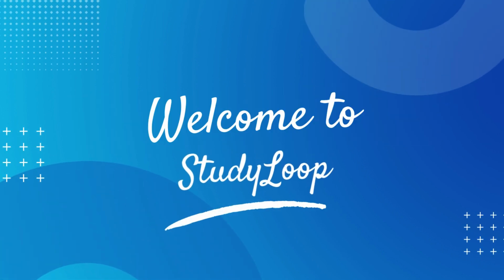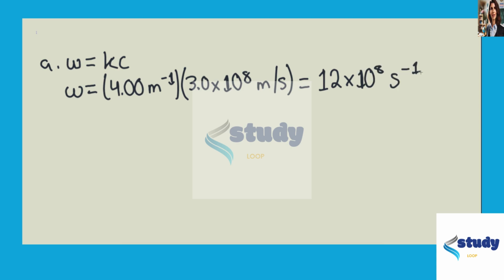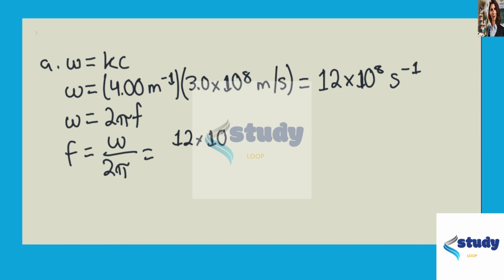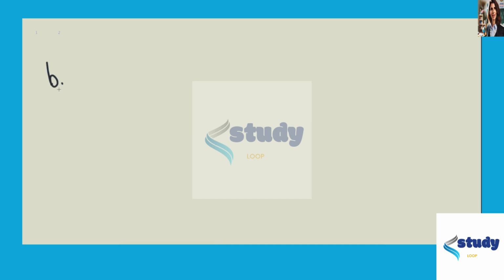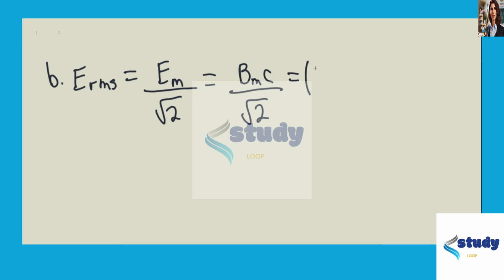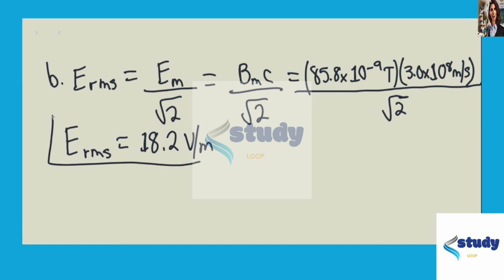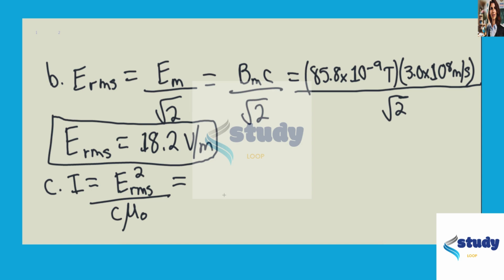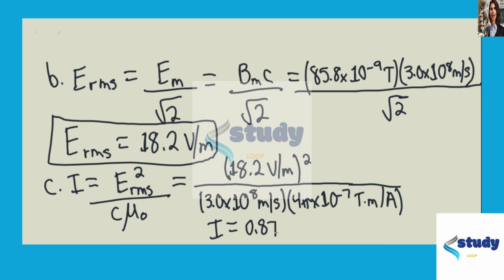[Physics] The magnetic component of an electromagnetic wave in vacuum has an amplitude of 85.8 and